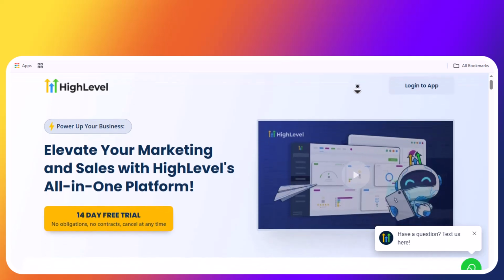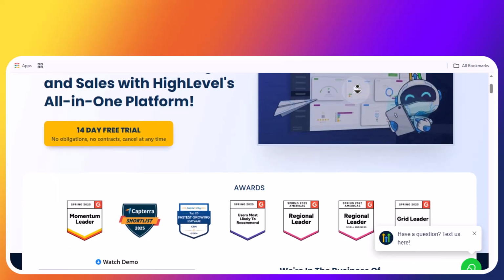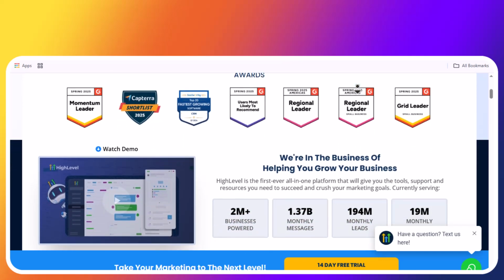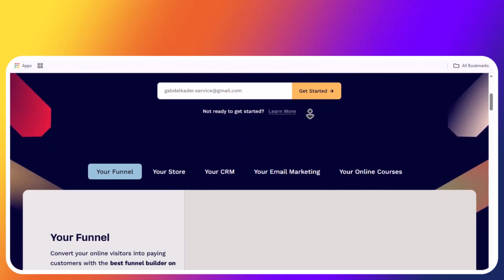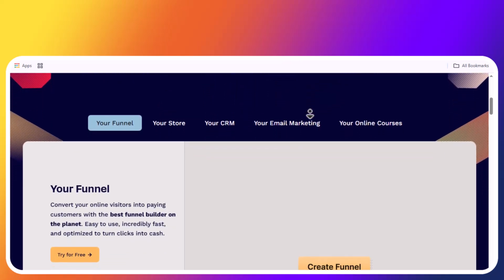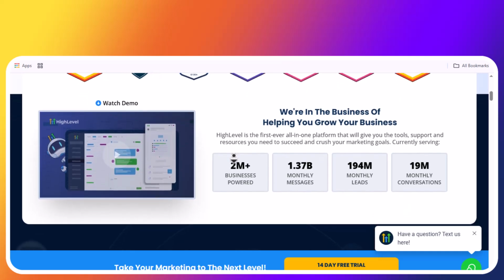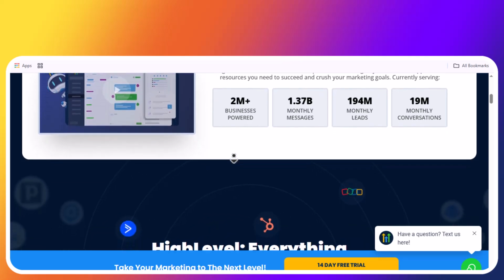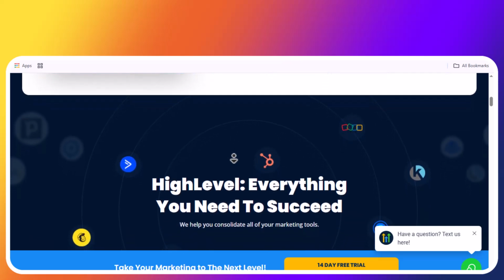NEW! Use GoHighLevel to Replace ClickFunnels in 2025!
Tired of paying for ClickFunnels? 😩 In this video, I’ll show you how to use GoHighLevel to fully replace ClickFunnels in 2025—and why it’s a smarter choice for agencies, coaches, and online businesses.

Here’s what you’ll learn:
✅ How GoHighLevel funnels stack up against ClickFunnels 🔄
✅ Building sales funnels, memberships, and automations all-in-one 🛠️
✅ Why GoHighLevel is cheaper, faster, and more scalable 💸
✅ How to migrate your ClickFunnels pages into GoHighLevel 📥
✅ Real-world examples of businesses that made the switch in 2025 📊

By the end, you’ll see exactly how GoHighLevel can be your ClickFunnels replacement while giving you way more tools under one roof! 🌍